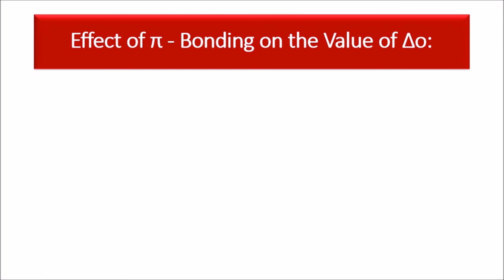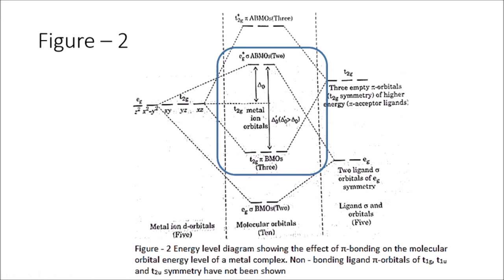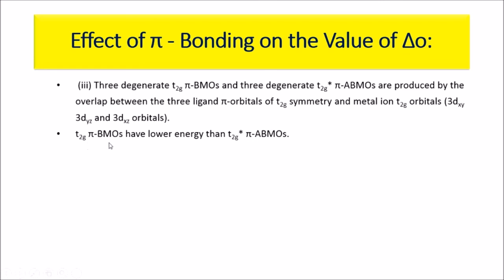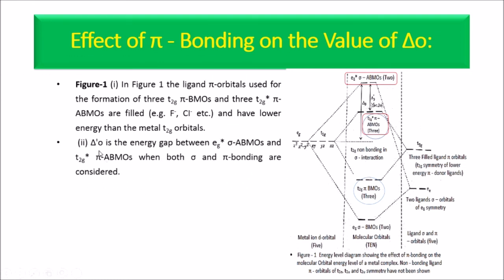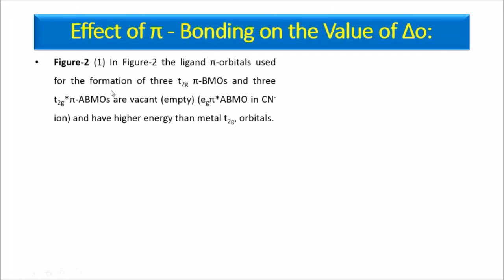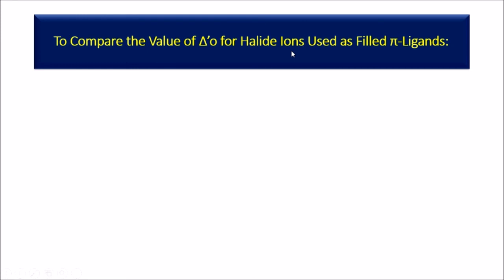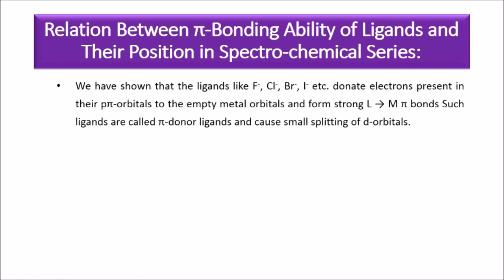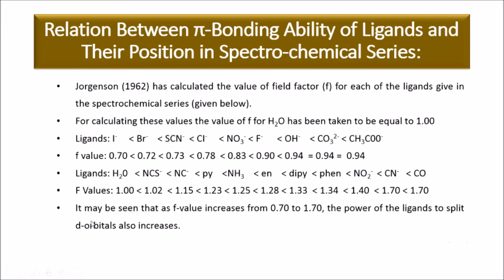Effect of π Bonding on the Value of ∆o